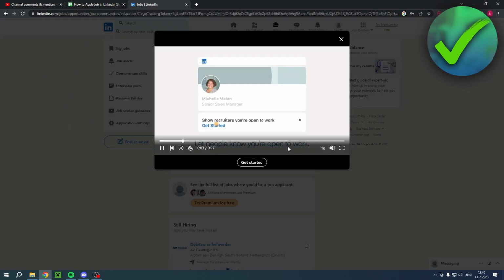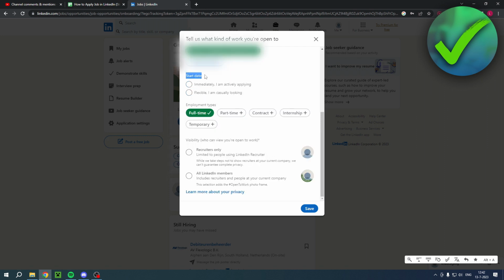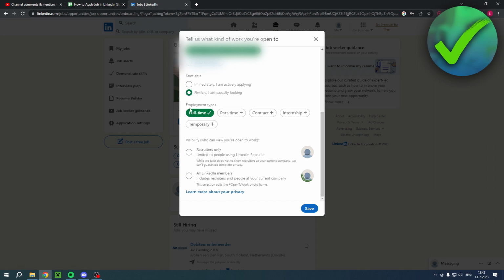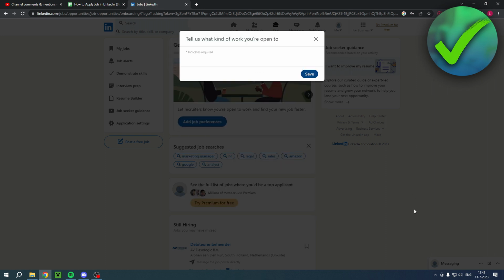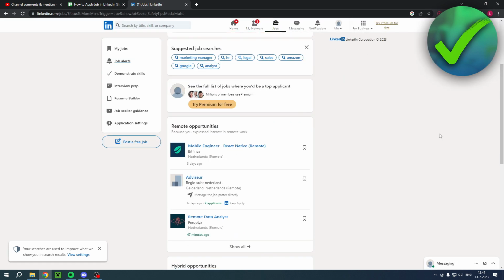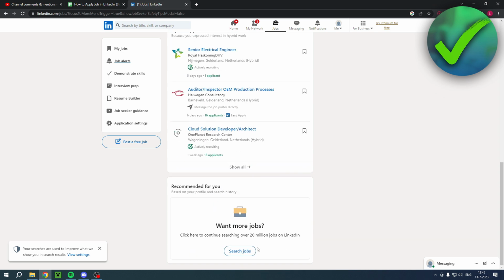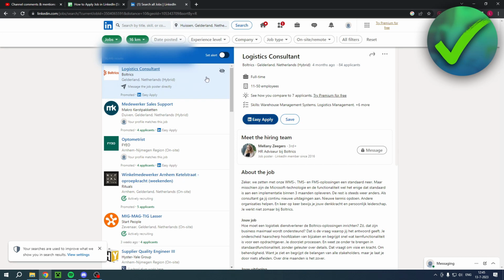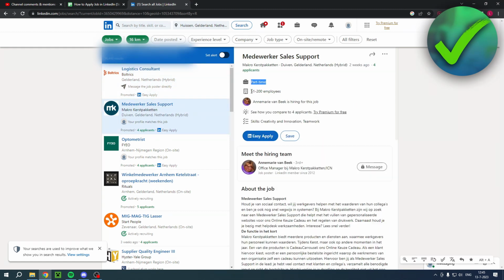How to Apply Job in LinkedIn (Step By Step)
In this video I show you how to Apply Job in LinkedIn in 2025

Do you want to know how to Apply Job in LinkedIn in 2025? Then I'll show you how to use linkedin to find a job easy.

This is a step by step linkedIn tutorial on how to use linkedin and how to find jobs on linkedin